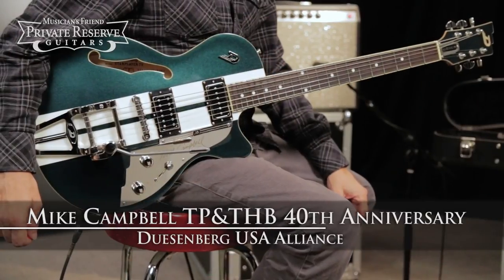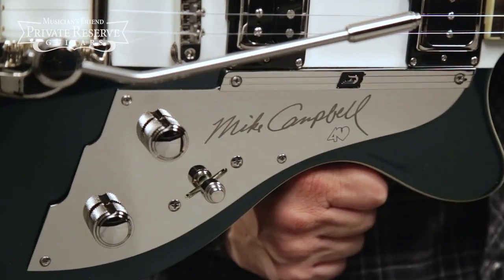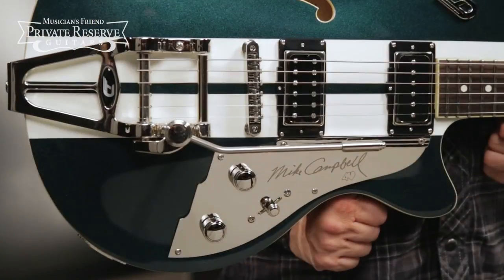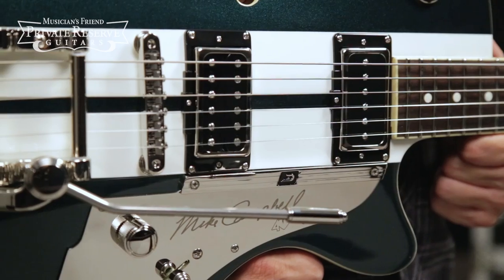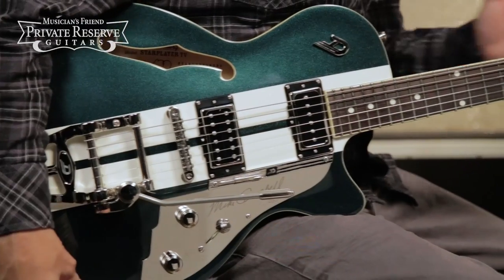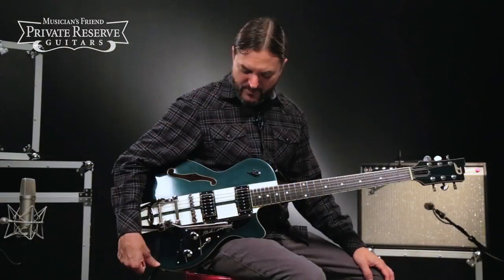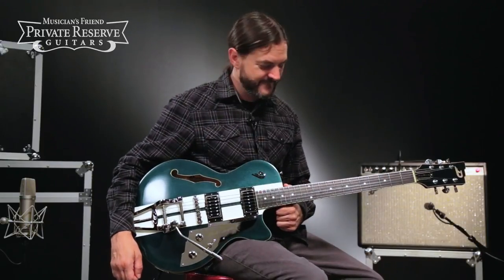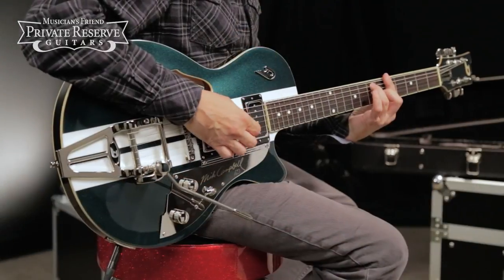Duesenberg USA Alliance Mike Campbell 40th Anniversary Semi-Hollowbody Electric Guitar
Signal chain used on this guitar:

Cables: Mogami

Pedals: TC Electronic Polytune 3 Pedal Tuner → → Xotic Effects BB Preamp Overdrive → → JHS Pedals Angry Charlie Channel Drive JCM800 Tones → → MXR M169 Carbon Copy Analog Delay → → Boss DD-7 Digital Delay

Recorded at Musician’s Friend in September 2017.